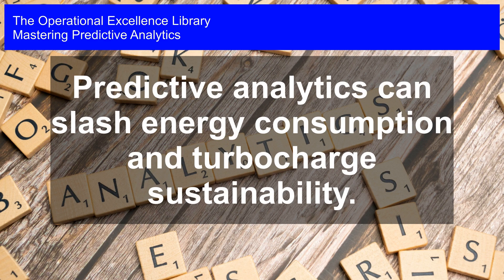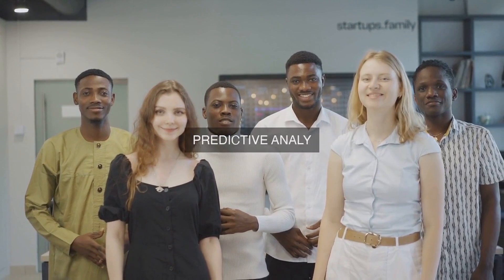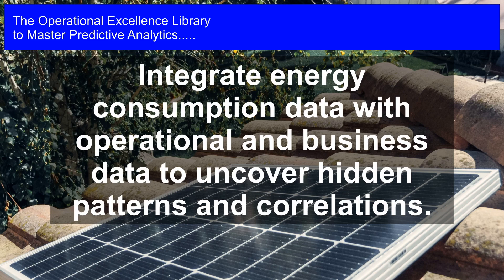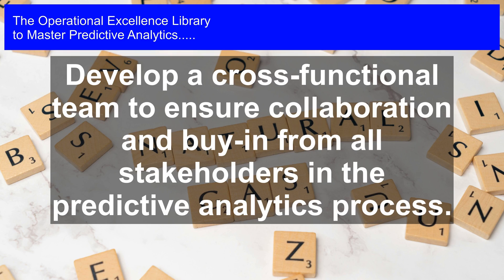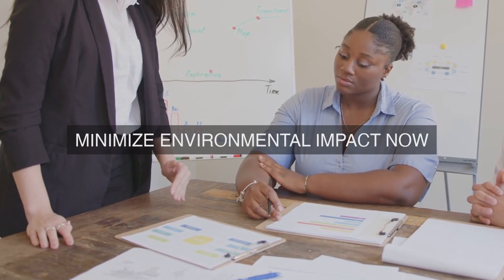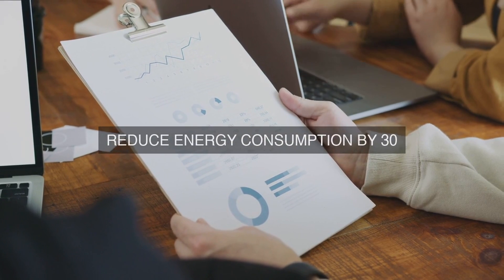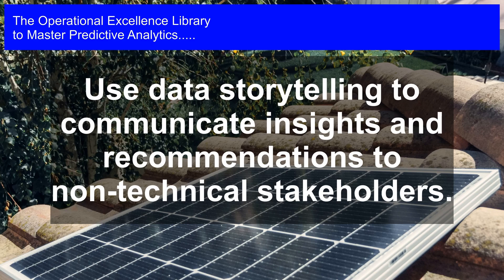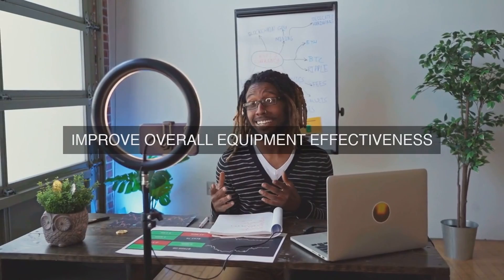Slash Energy Consumption & Turbocharge Sustainability with Predictive Analytics!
Master Predictive Analytics Operational Excellence. Get answers, advanced guidance, how-to's & workflows. Includes customized assessment, critical capability analysis & recommendations.

Predictive Analytics Success Formulas in the Video:

Identify key business objectives and prioritize sustainability goals to guide predictive analytics implementation.

Integrate energy consumption data with operational and business data to uncover hidden patterns and correlations.

Develop a cross-functional team to ensure collaboration and buy-in from all stakeholders in the predictive analytics process.

Establish clear metrics and KPIs to measure the effectiveness of predictive analytics in reducing energy consumption.

Leverage machine learning algorithms to analyze large datasets and identify opportunities for energy efficiency.

Implement predictive maintenance to reduce downtime and optimize equipment performance.

Use data storytelling to communicate insights and recommendations to non-technical stakeholders.

Develop a culture of data-driven decision-making to drive sustainable practices throughout the organization.

Continuously monitor and evaluate the effectiveness of predictive analytics in achieving operational excellence.

Scale predictive analytics capabilities across the organization to maximize energy savings and improve overall sustainability.

Unlock the Power of Predictive Analytics: Your Path to Operational Excellence

Transform your organization with data-driven decision-making using Mastering Predictive Analytics, the ultimate guide to leveraging the most critical tool in operational excellence. Dive into the most important questions to ask about predictive analytics, paired with in-depth solutions, real-world case studies, and actionable steps to drive tangible results.

- Develop a tailored predictive analytics strategy that aligns with your organization's goals

- Build a high-performing team with clear roles and responsibilities

- Successfully integrate predictive analytics into your existing workflows

- Overcome common challenges and pitfalls with practical, battle-tested advice

- Measure and track progress with detailed workflows, timelines, and accountability

What sets this toolkit apart is the unique blend of personal experiences, detailed workflows, and case studies that illustrate how to overcome real-world challenges. You'll gain a deep understanding of predictive analytics and how to apply it to drive operational excellence.

And, as a bonus, get instant access to an accompanying self-assessment digital downloadable tool to evaluate your organization's predictive analytics maturity and get actionable steps to take your skills to the next level.

Don't just dip your toes into predictive analytics - dive in and master it. Get ready to revolutionize your organization's decision-making capabilities and take your operational excellence to new heights.

Work-With-You Warranty